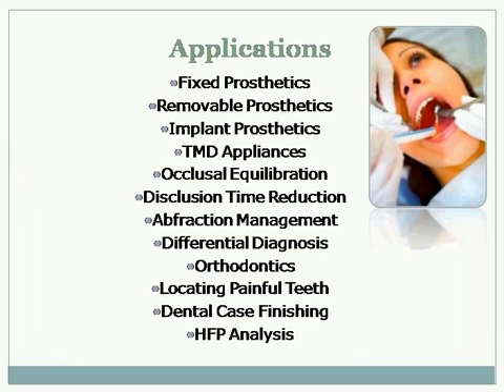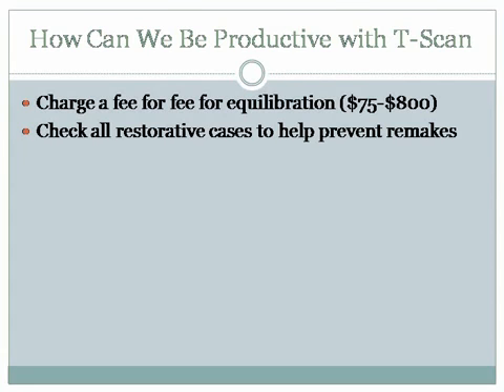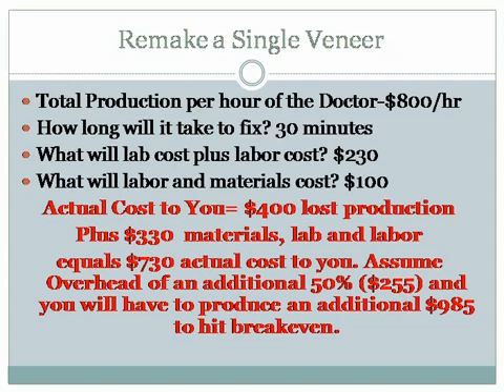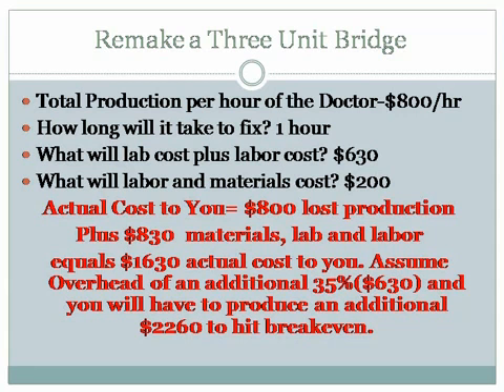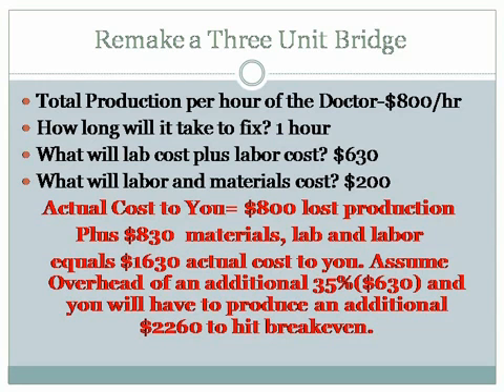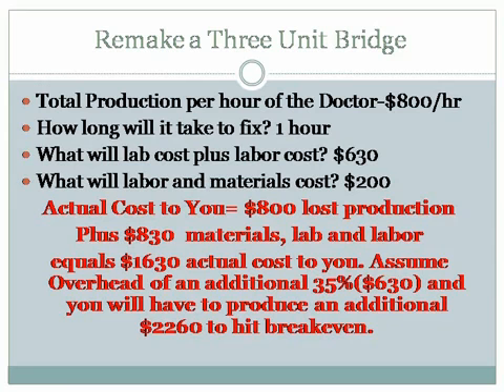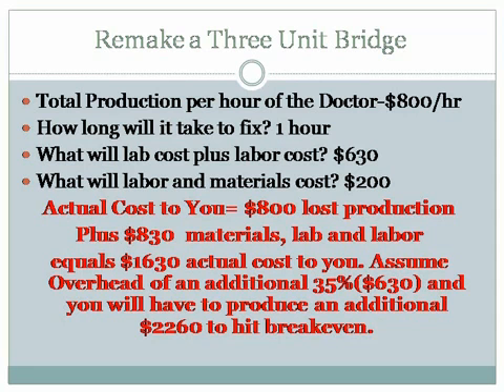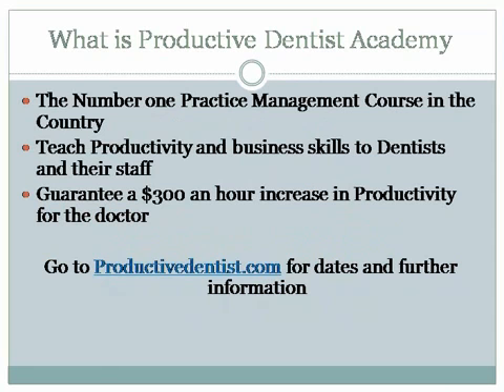Creating a Profit Center with the T-Scan™ System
Dr. Bruce Baird, founder of Productive Dentists Academy, is an expert on practice management. He will share how he uses the T-Scan Occlusion Analysis system to increase productivity in his practice.